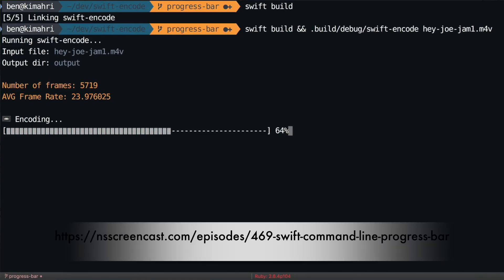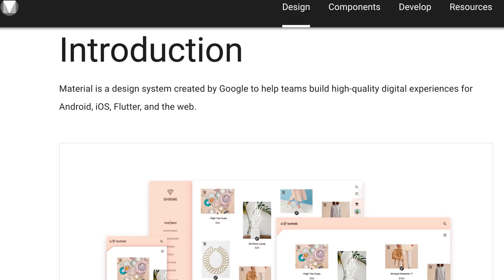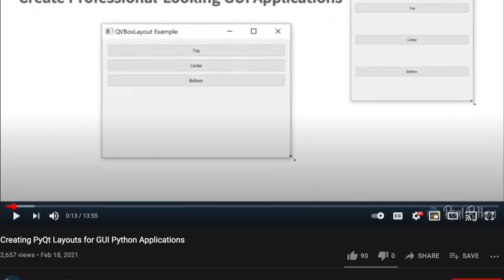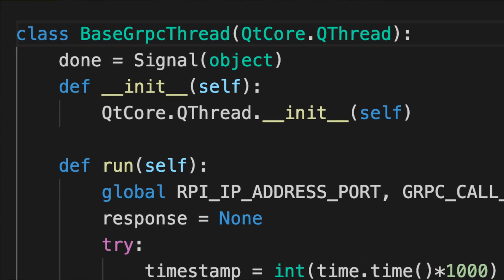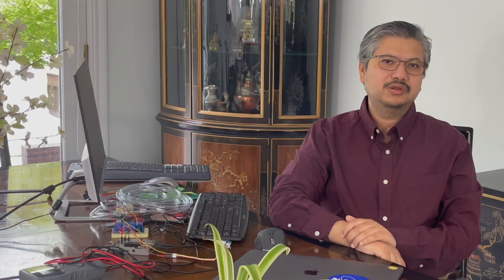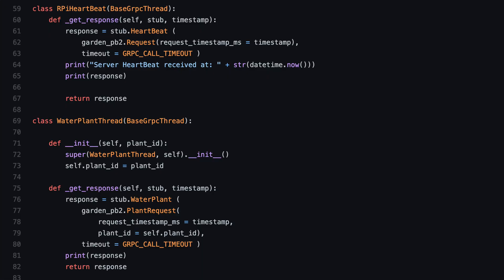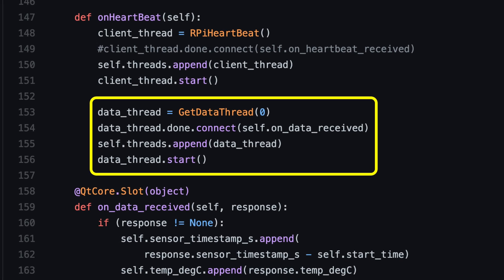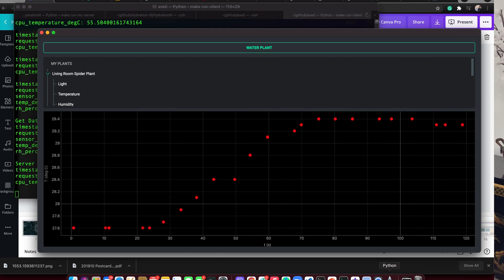Using gRPC/Qt to create a remote GUI and control a RaspberryPi sensor and actuator network (Part 5)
An invited workshop for Technology Enthusiasts to learn how to control a Raspberry Pi sensor network using Python programming techniques. The talk focuses on a specific software architecture for such systems. The architecture utilizes gRPC for interface definition, control logic, and data transfer. The remote system can also operate autonomously using a control loop.

Acknowledgments on related work: National Institute of Aerospace, Space Grant Consortium, MassRobotics, and MIT Department of Aeronautics and Astronautics.